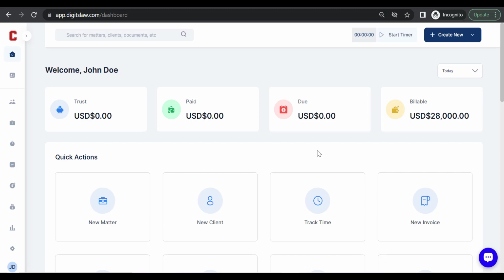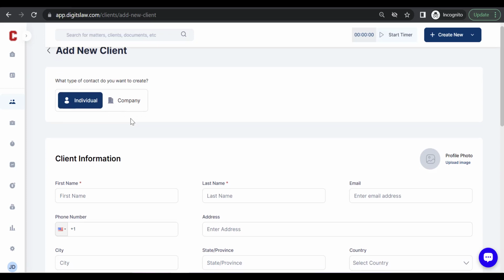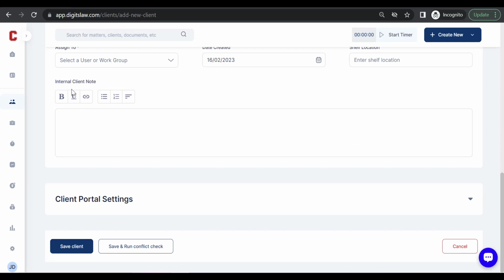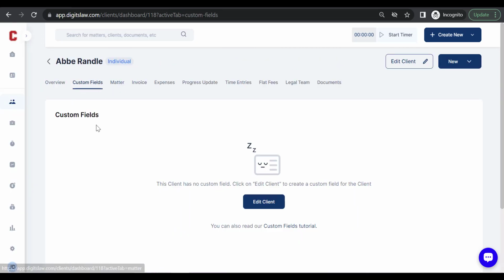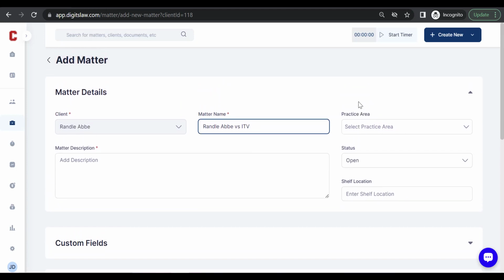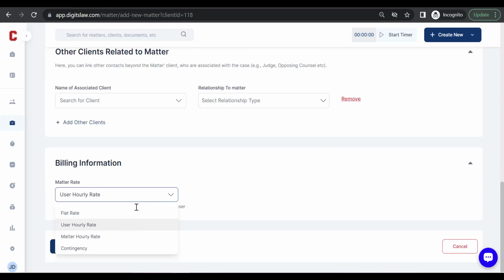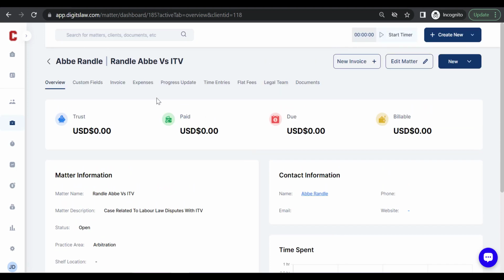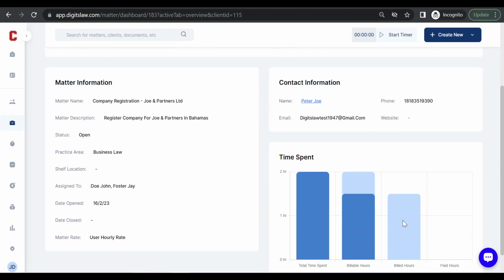[Demo] How to create Clients and Matters/Cases on Digitslaw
Watch the full Digitslaw demo to learn how to add clients and cases on Digitslaw. Digitslaw is the easiest, most intuitive, and most organized way for lawyers to manage clients, cases, billing, accounting, and more.

ABOUT DIGITSLAW
Digitslaw's mission is to empower law firms, lawyers, and legal experts to focus on delivering the highest value to their clients. Our technology makes it easier for you to manage your law firm, clients, cases, billing, accounting, etc.